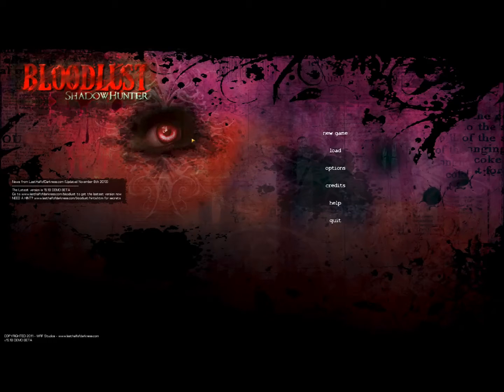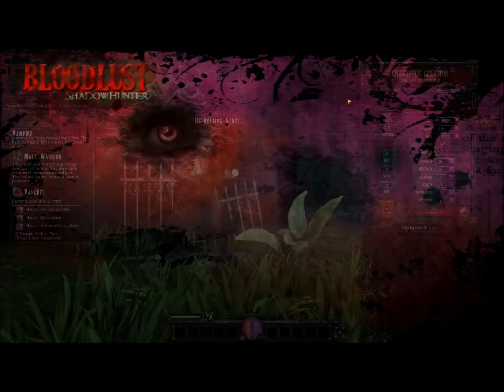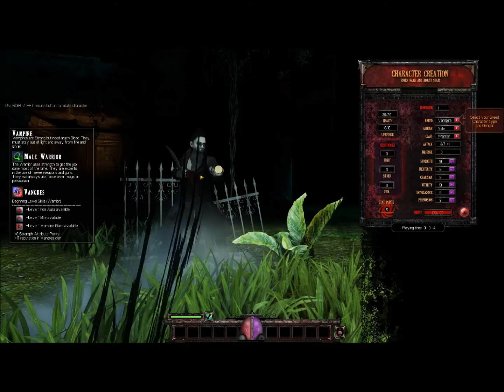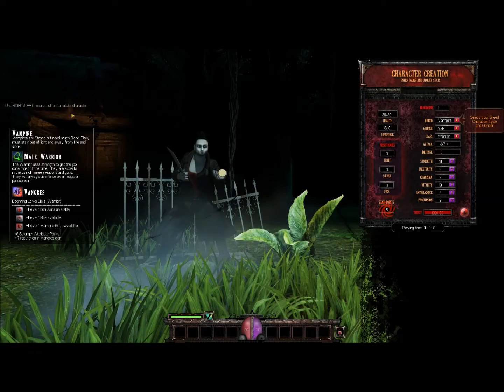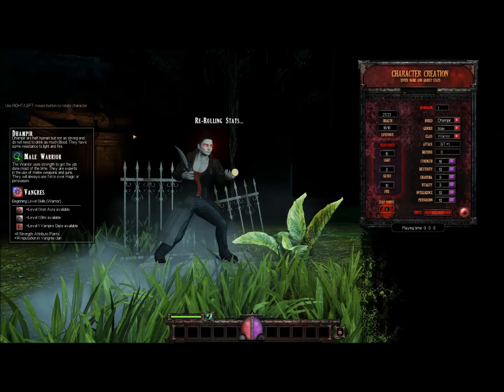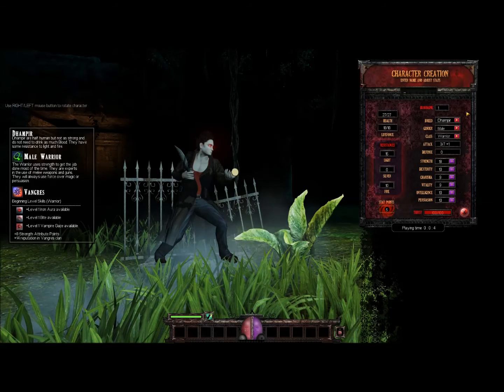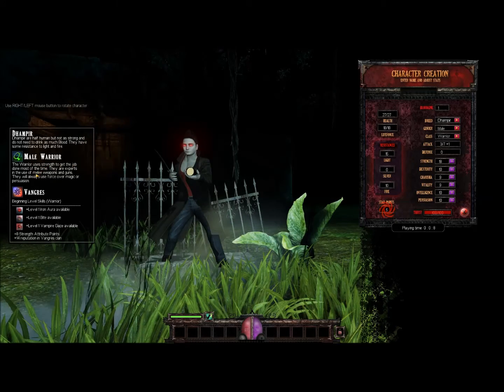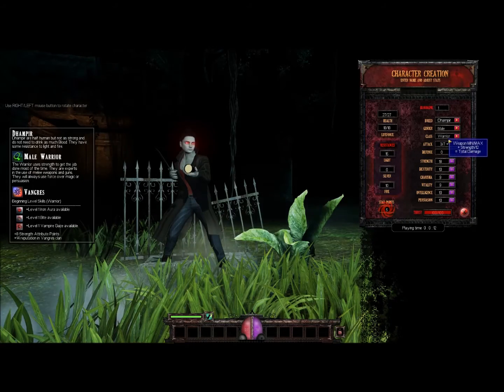Bloodlust: Shadow Hunter Character Creation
A quick look at the character creation screen for Bloodlust: Shadow Hunter, creation and review will be uploaded later.